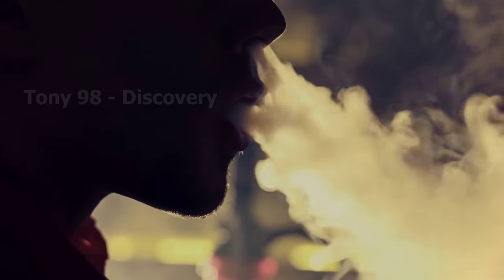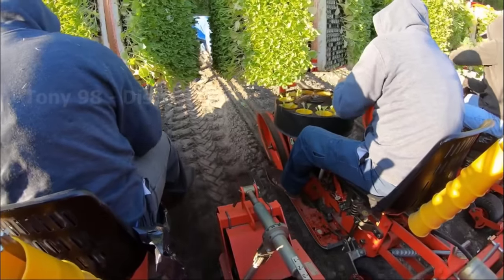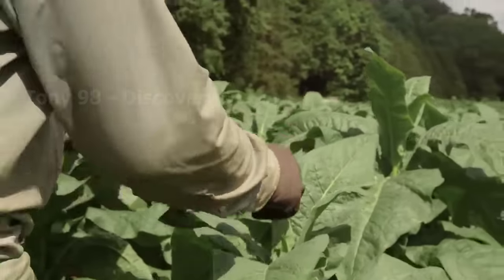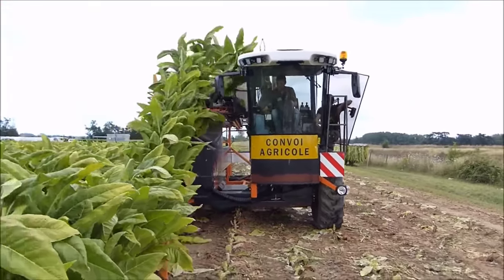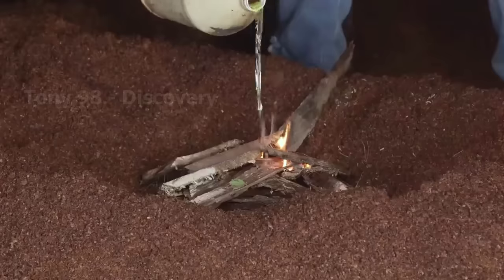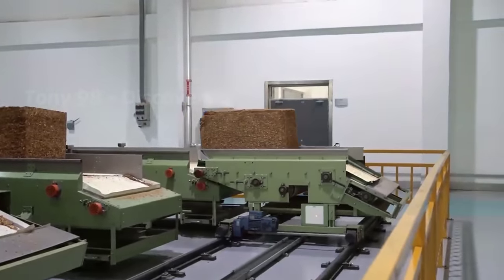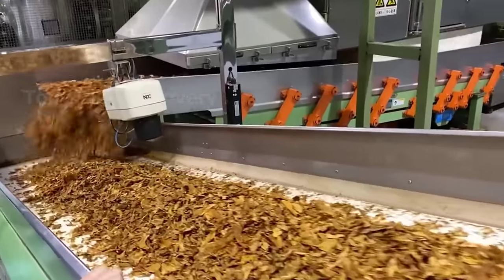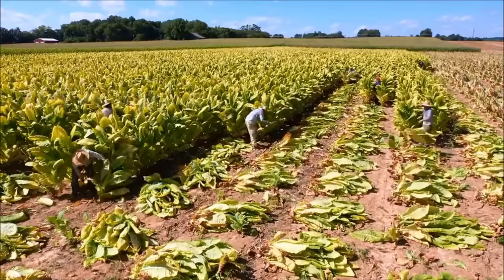How Tobacco Processing In Factory - Tobacco Cultivation And Harvesting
Do you know how tobacco are made?
Today we are going to the tobacco fields to see how the farmers here cultivate and harvest tons of tobacco leaves before they are shipped to the factory to make medicine leaves.